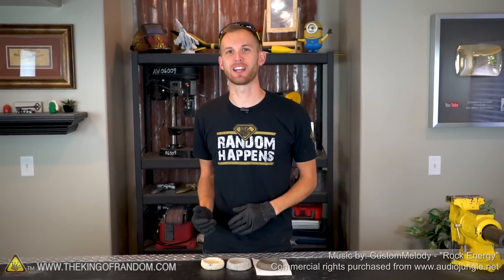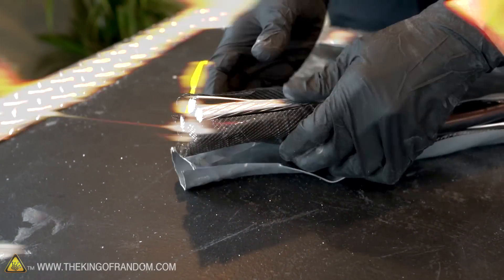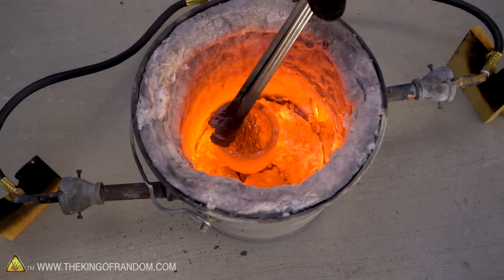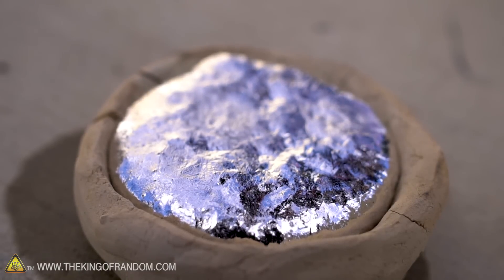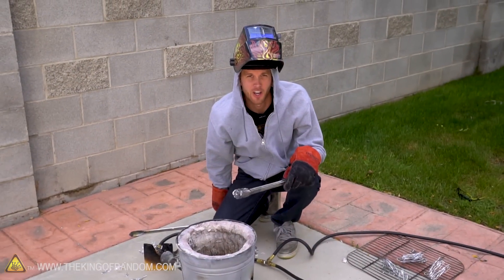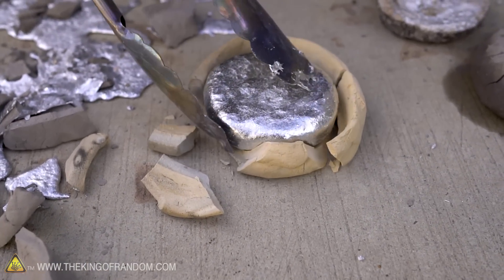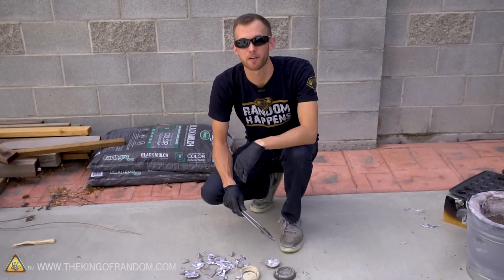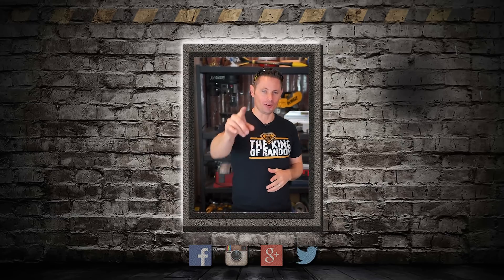Will Liquid Metal Cast in Clay? The TKOR Ultimate Guide To Clay Molding and Metal Casting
In today's video we find out what happens when you try casting metal in clay. Spoiler alert: Don't stand too close!

✌️👑 RANDOM NATION: TRANSLATE this video and you'll GET CREDIT!